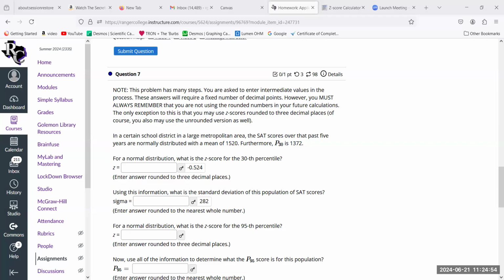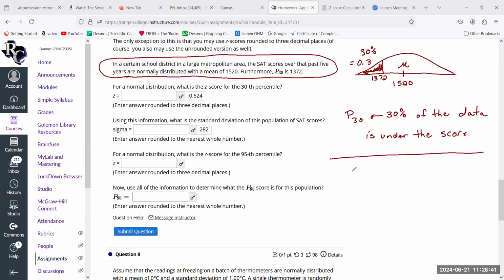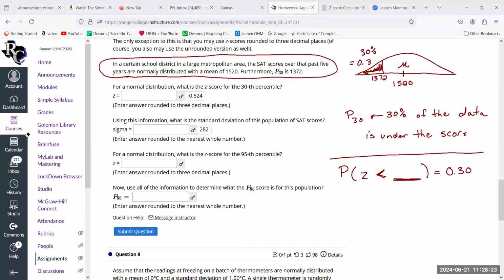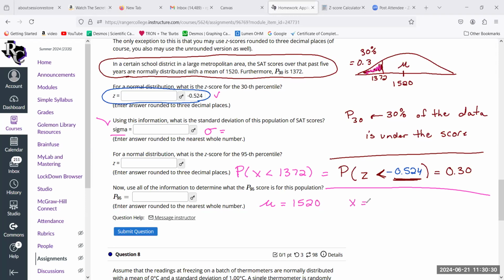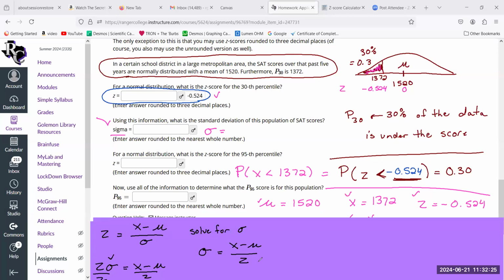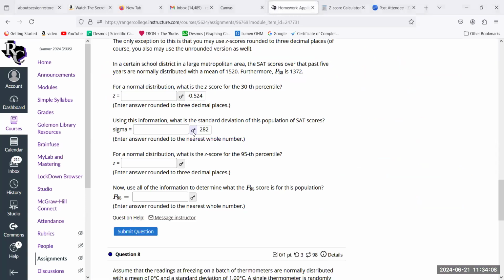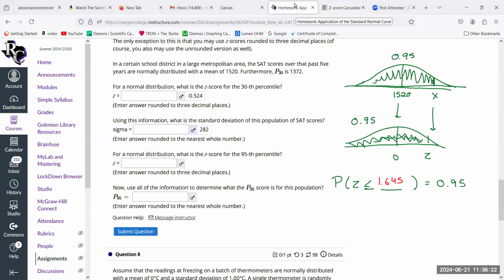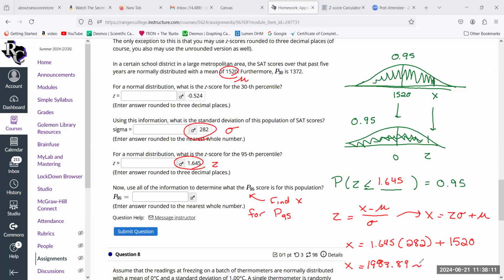Application of Standard Normal Curve #7